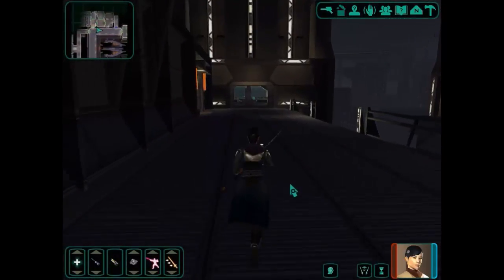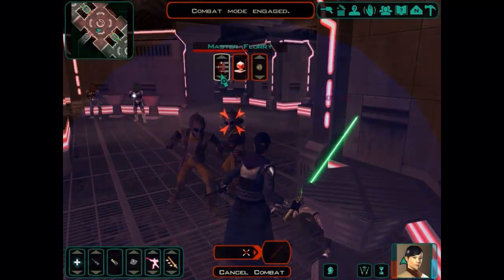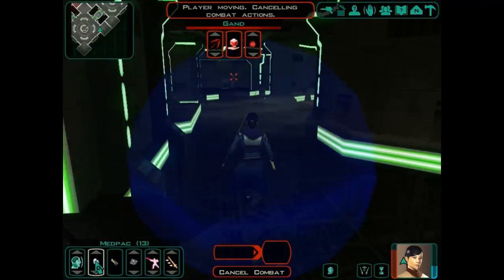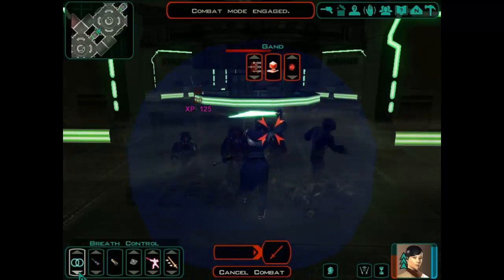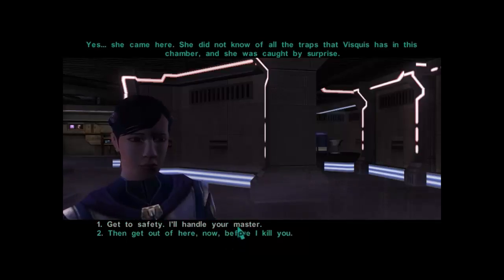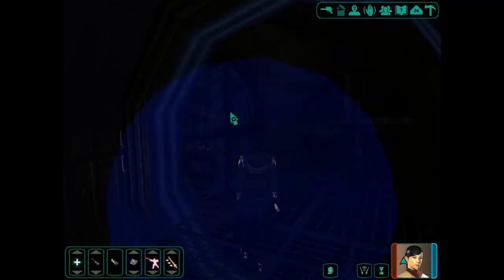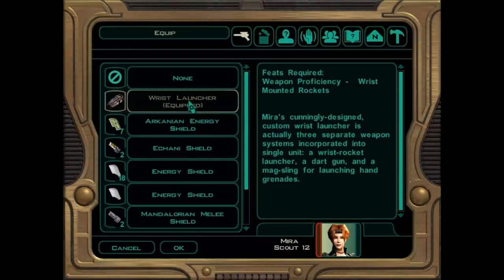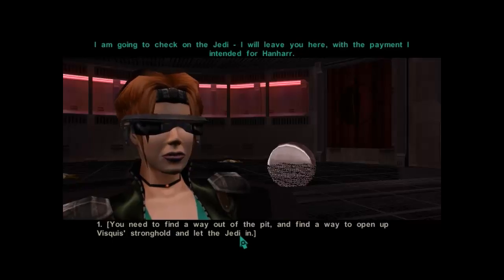Knights of the Old Republic 2 - In Trouble [37]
Welcome to a let's play of Star Wars: Knights of the Old Republic 2. KOTOR 2 takes place 5 years after the end of the last game and begins with Jasra Star floating aimlessly through space on the dilapidated Ebon Hawk. The Jedi have been hunted down by the Sith and she is the last known Jedi among the order.

KOTOR 2 is regarded as one of the best RPGs and this playthrough includes the Sith Lords Restored Content mod which includes tons of extra content and new locations to visit. This content was supposed to be part of the original game but was left out due to time constraints. I hope you enjoy this playthrough and links to the full walkthrough will be available soon.